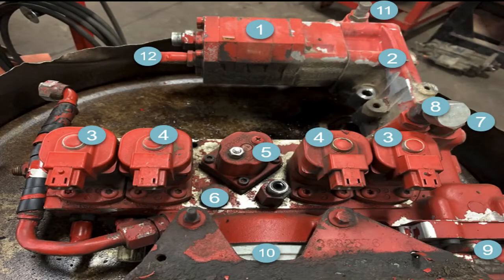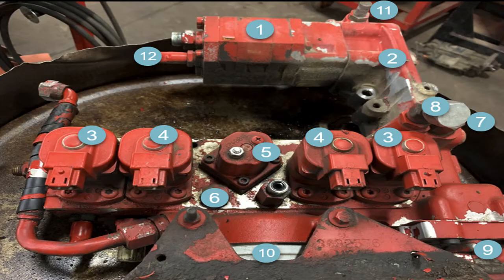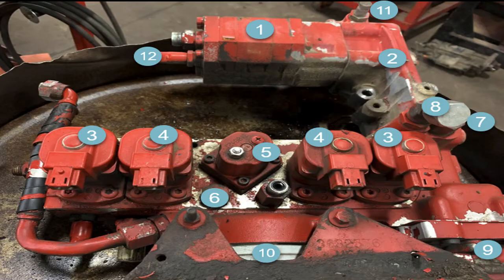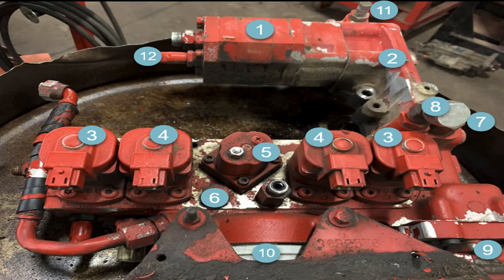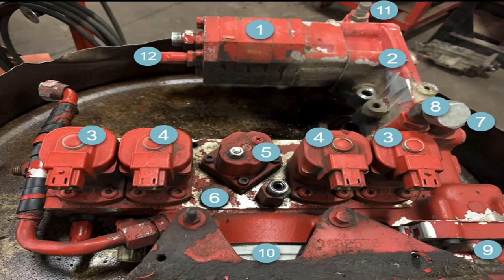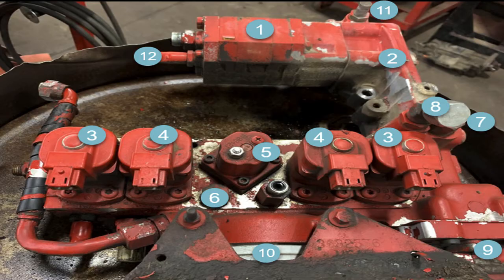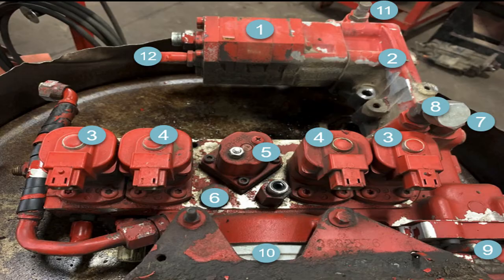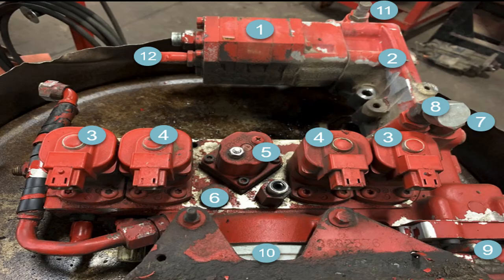ALL about the IFSM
The IFSM is the heart of the fuel system on the ISX engine. This fuel system has been on the engine from its beginning until 2010 when common rail replaced it. It is an amazing piece of technology in my opinion. This is an overview of the parts bolted on the IFSM and what they do.